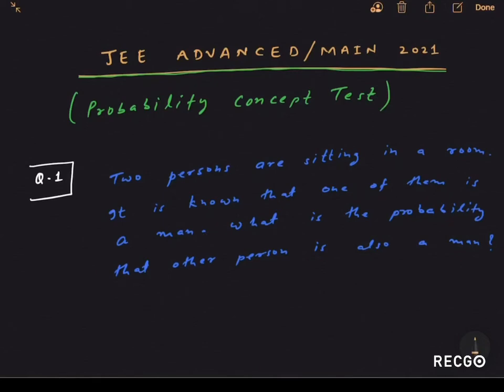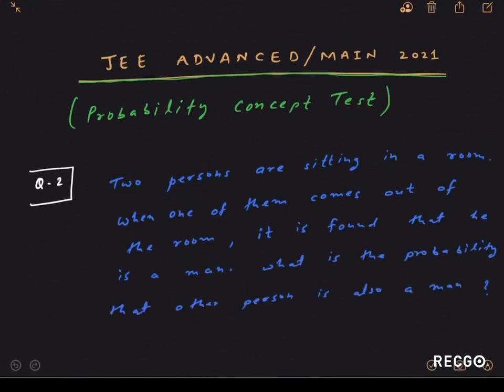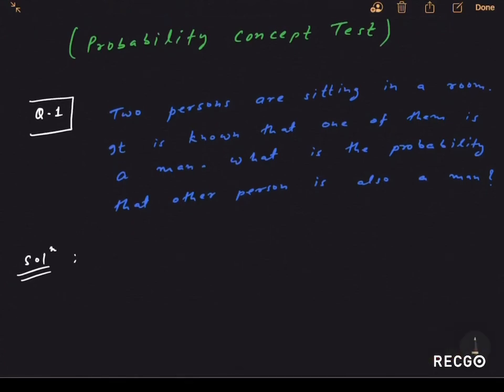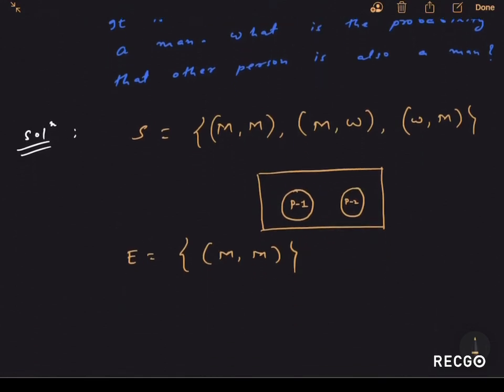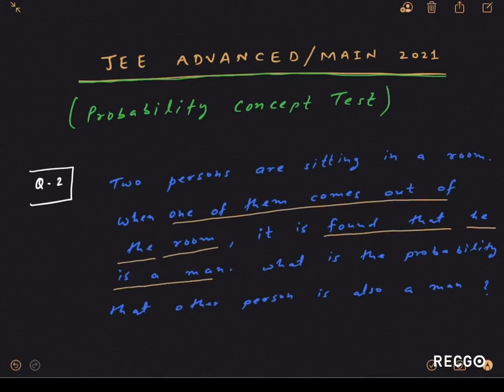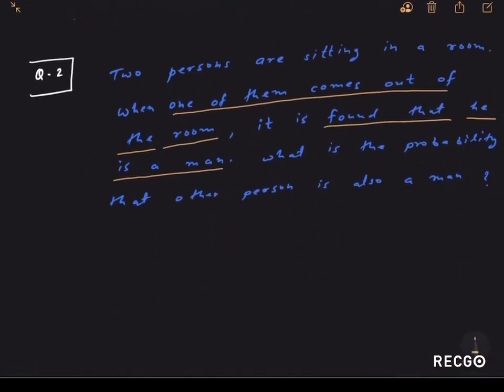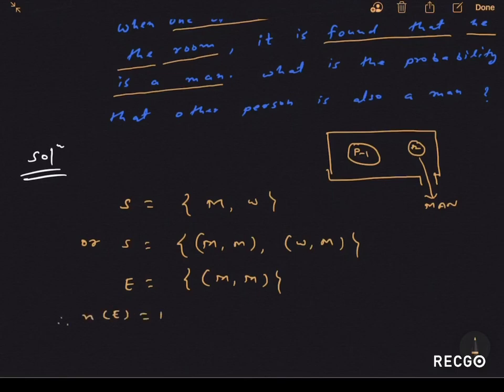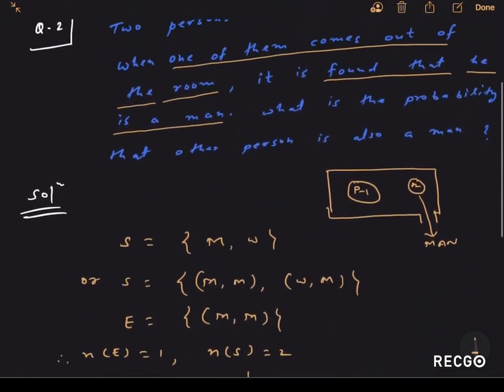Probability concepts ( A must watch video for everyone )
Probability is considered to be the most trickiest topic in the entire syllabus of mathematics. Sometimes two very different situations sounds same and students fall prey to the game of the language of question. In this video I have illustrated two magnificent questions which aptly deals with language twisting.
Watch and learn to cope with probability questions. You can ask your doubt in comment box also.